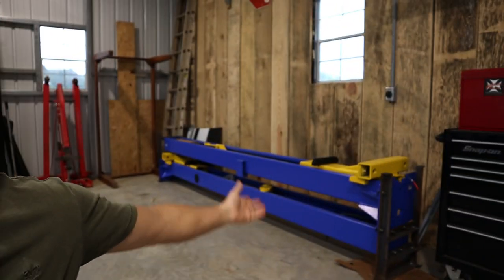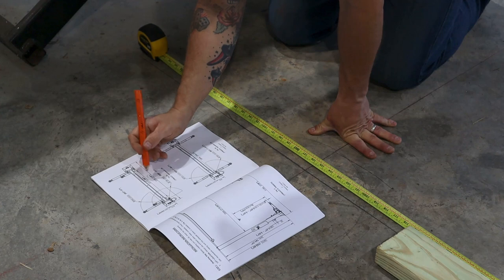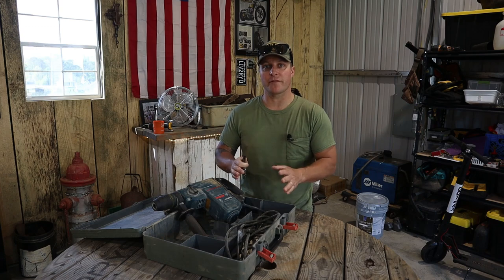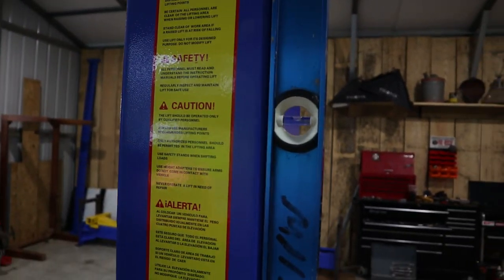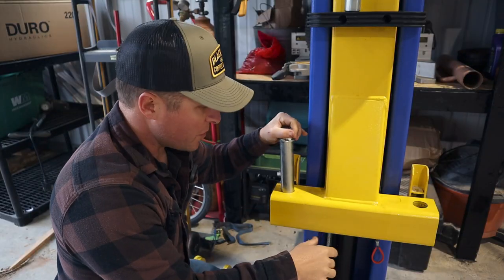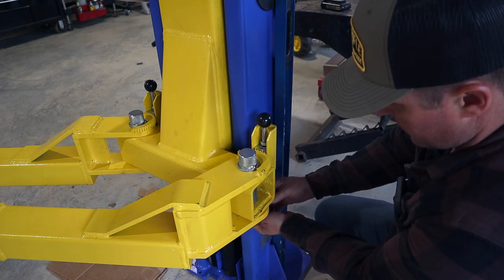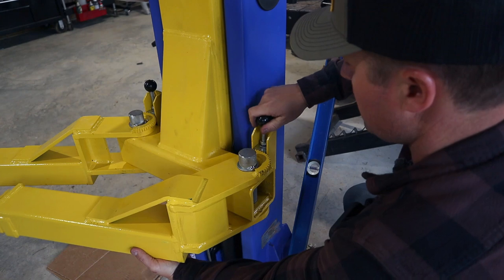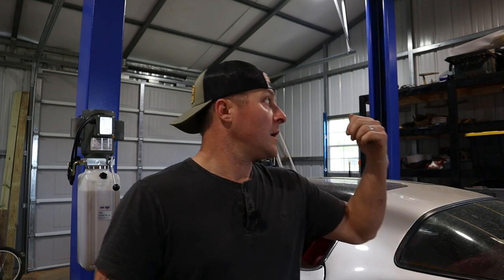SURVIVED! 2 post car lift install BY one person! Race tools Direct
Race tools direct 2 post 9000lbs car lift install how to. Finally getting around to our car lift install guys. This was a fun project and little bit of planning and work we got it right up.

Laser level this is a must have.
Cabinet hardware jog

MY FILM EQUIPMENT:
Cannon M50

GoPro Hero 7 Black

Zomei Tripod

Rode Shotgun Microphone

Purple Panda Lavalier Microphone